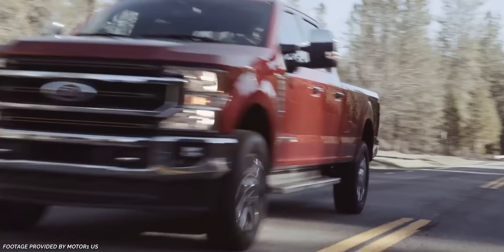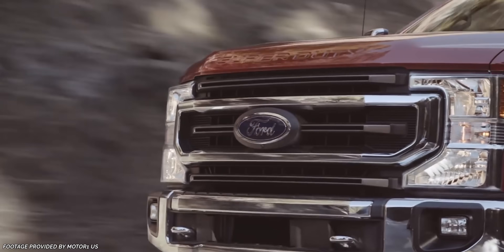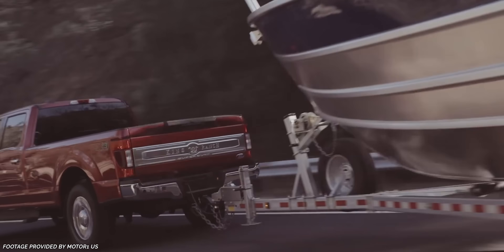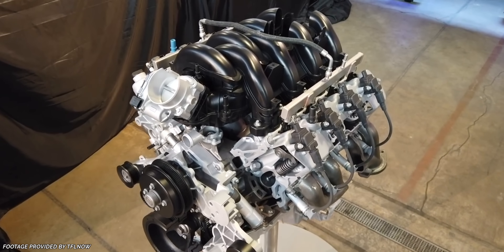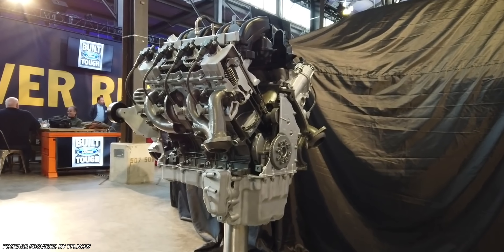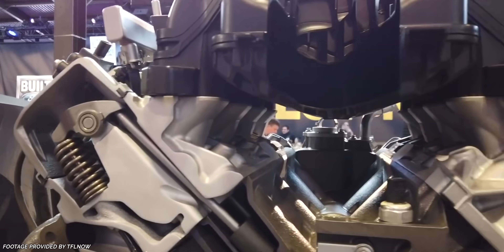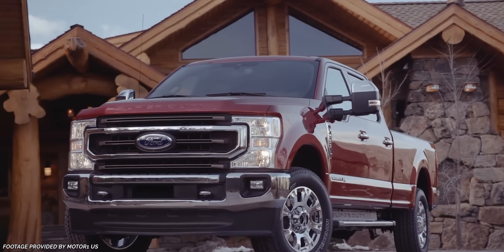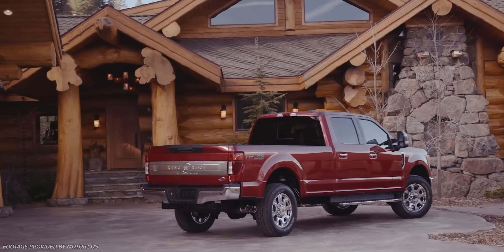What YOU Need to Know About Ford's 7.3L V8! Specs, Features, and Overview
Recently Ford announced the new 7.3L V8 along side the updated 2020 Super Duty trucks. Buy why would Ford produce such a behemoth of an engine?